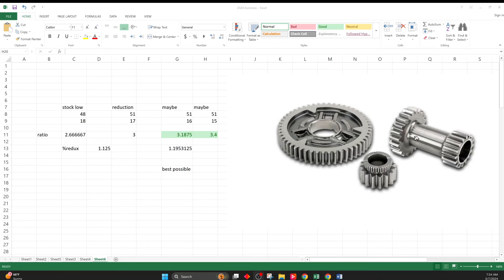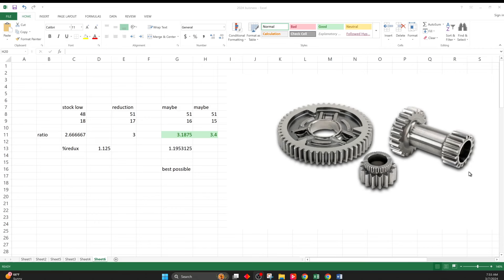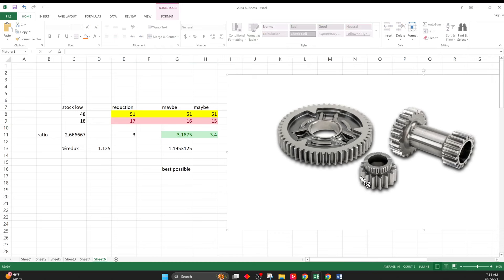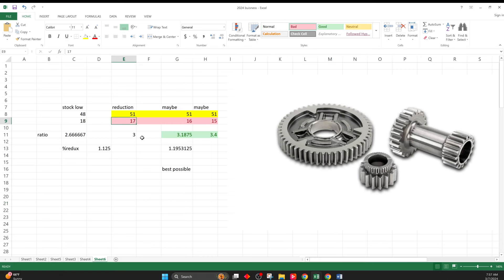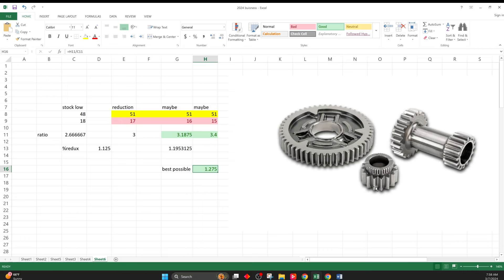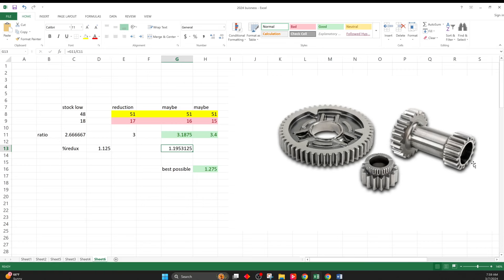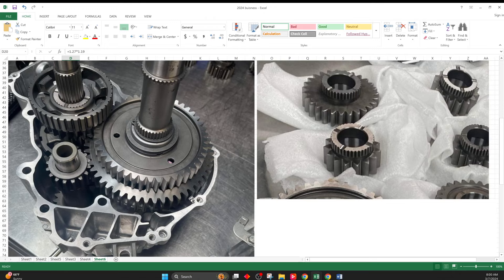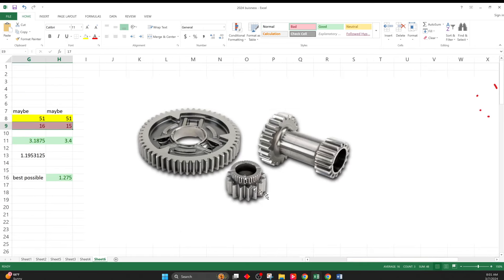New Talon & Pioneer Gear Reduction Sub Transmission Ratios Coming Soon!